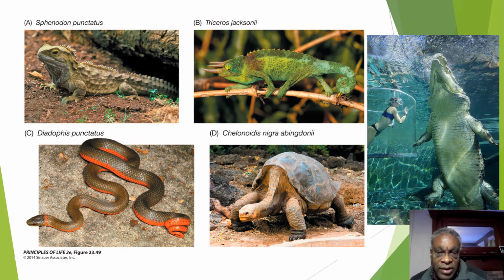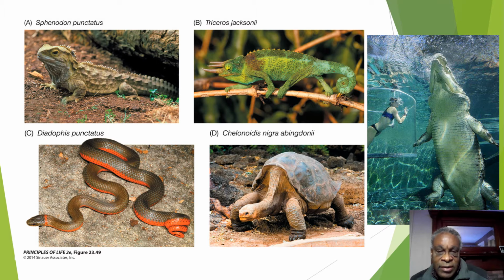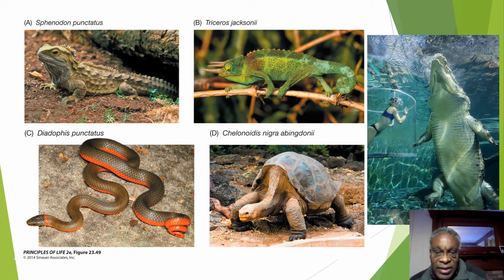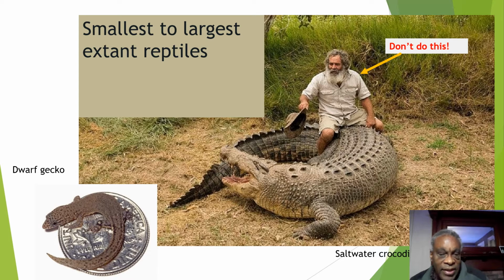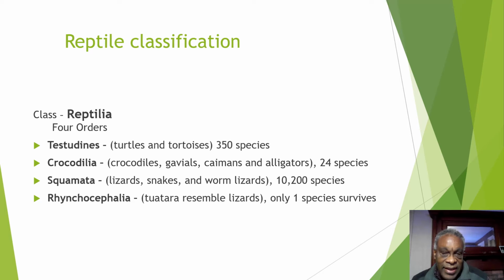Lecture 25b The origin of the Amniotes Part 2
Video for Animal Biology BI116 Description of selected retile orders